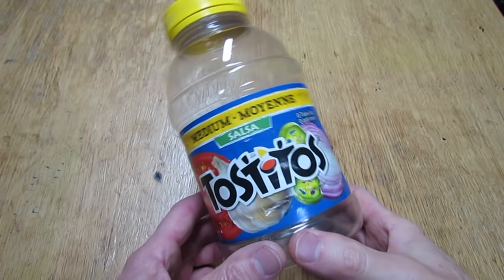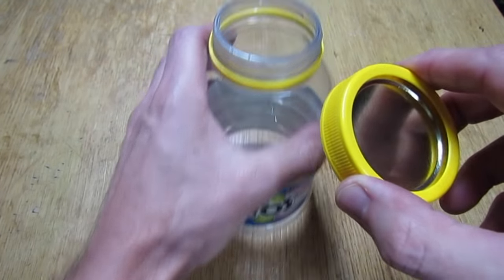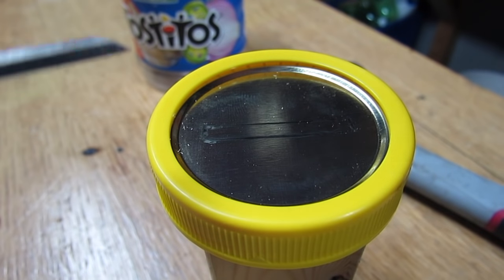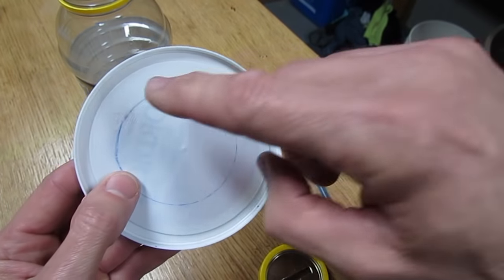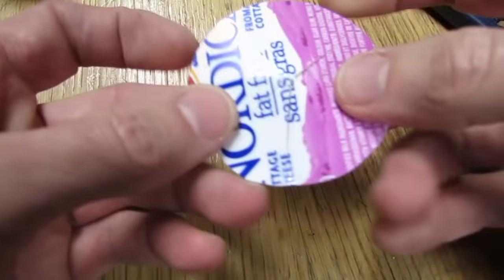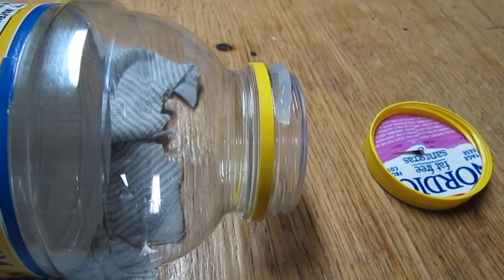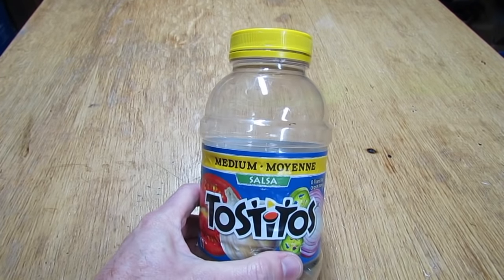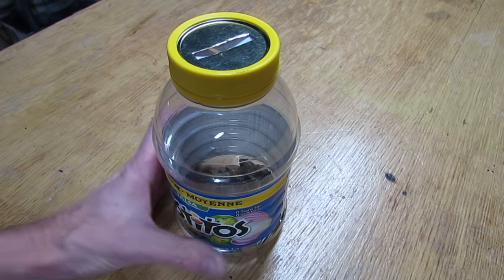How to Make ● a PIGGY BANK That Your Kids Can't Open !!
Here's an easy way to get your kids to save money by making a tamper-proof plastic piggy bank. So easy to make this piggy bank. It becomes a lightweight tamper-proof piggy bank in a few easy steps. Any do it yourselfer can make it. By teaching your kids to save 50% of everything they earn, plus not being able to shake it out once its in the jar, is establishing a great savings foundation that they will take with them into adulthood. Start teaching your kids how to save money now, as they earn their first dollar.

USA
● Silicone Sealant .
● Wood Chisels .

CANADA
● Wood Chisels .